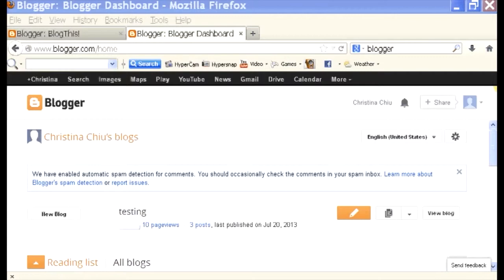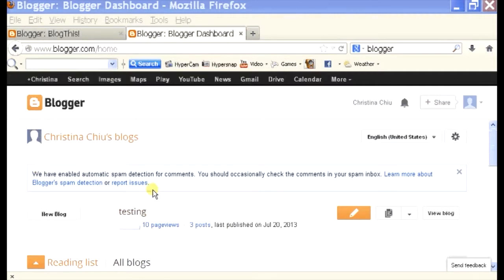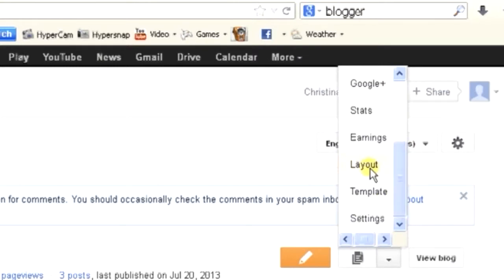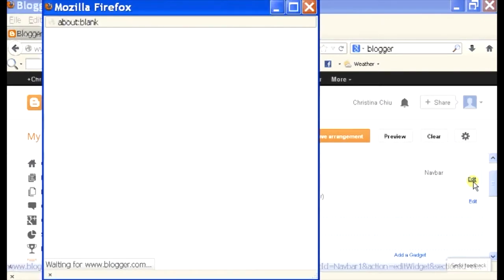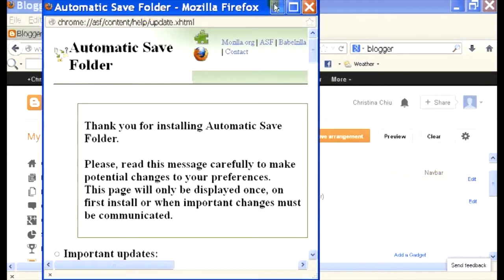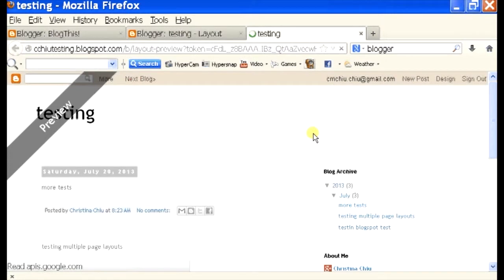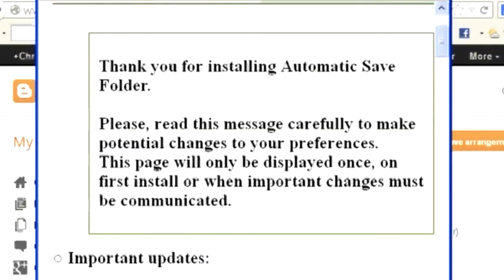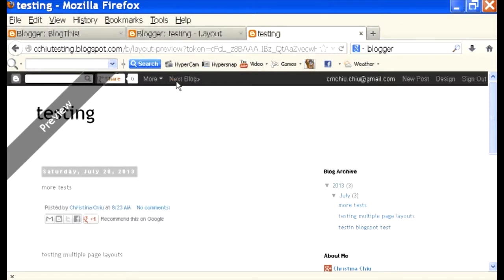How to Change Navbar Icons on Blogger : Web Development Tips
Changing Navbar icons on Blogger can make your site much easier to navigate for your visitors. Change Navbar icons on Blogger with help from a self-taught web developer with skills in PHP, JQuery, Ajax, HTML and CSS in this free video clip.

Series Description: We live in an age where web development doesn't require the years of experience with various programming languages that it used to - knowledge of basic HTML will get you very far. Get web development tips with help from a self-taught web developer with skills in PHP, JQuery, Ajax, HTML and CSS in this free video series.